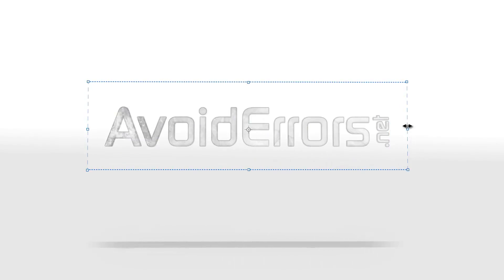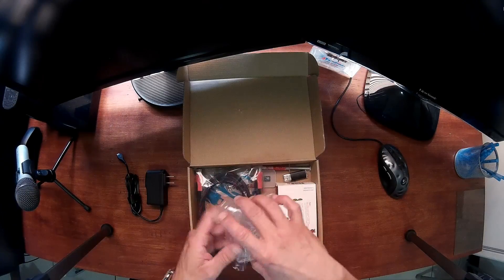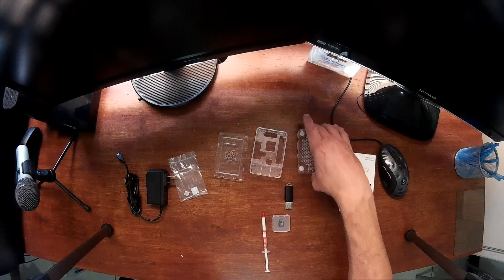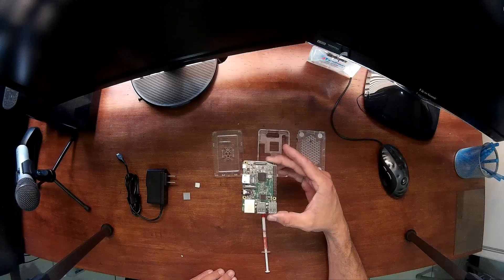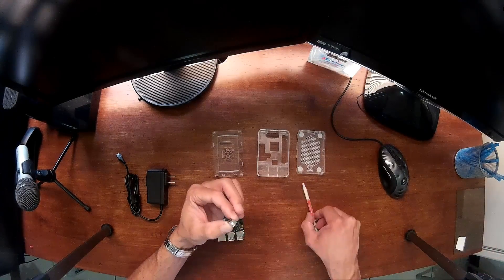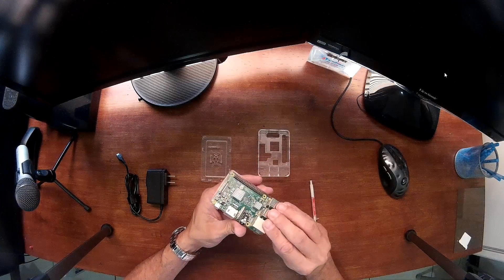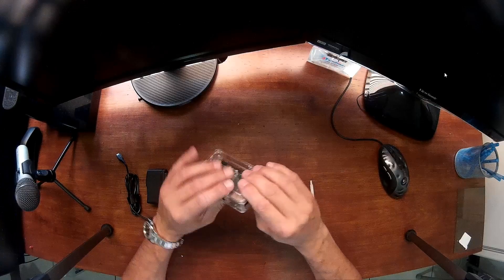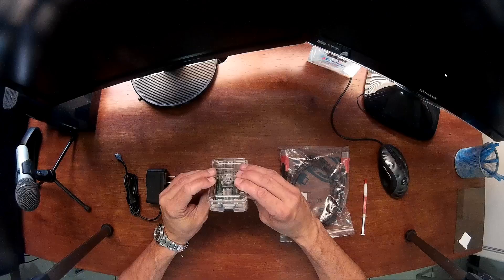Awesome Raspberry Pi 3 Full Starter Kit Review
The Noza Tec Raspberry arrived in a brown cardboard box, but inside it has a lot of parts and components in clear packaging. The kit comes with a Raspberry Pi 3 model B (the most advanced model) and a fancy clear plastic case that is both sleek and solid.

RODUCT USED IN THIS VIDEO:

Noza Tec Raspberry Pi 3 Starter Kit: